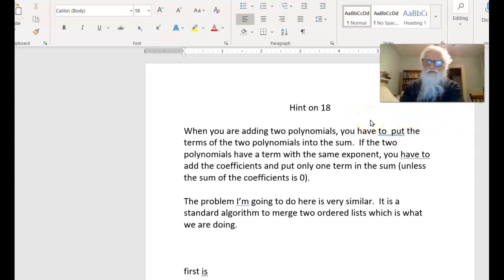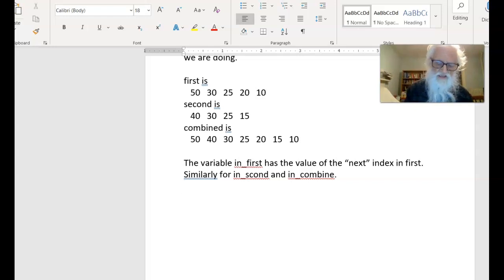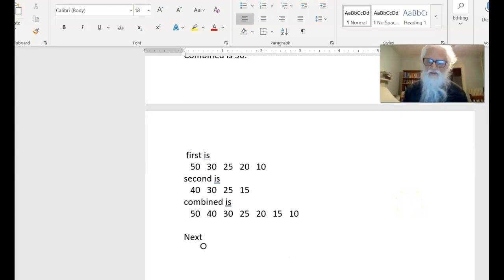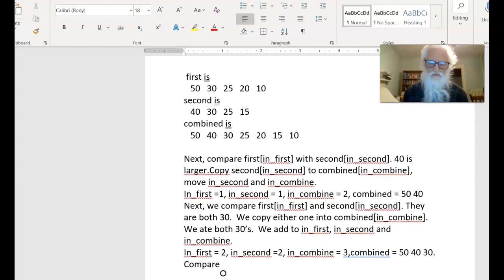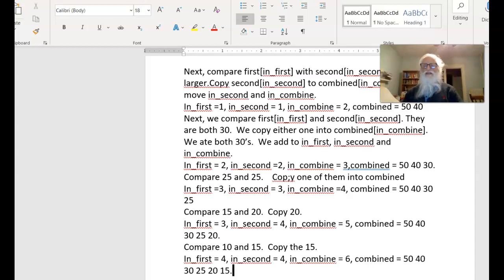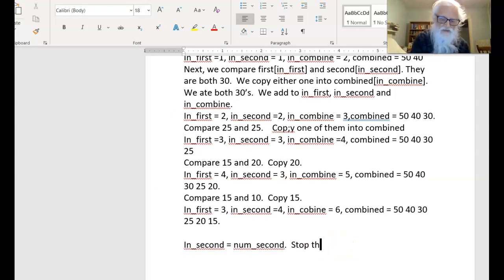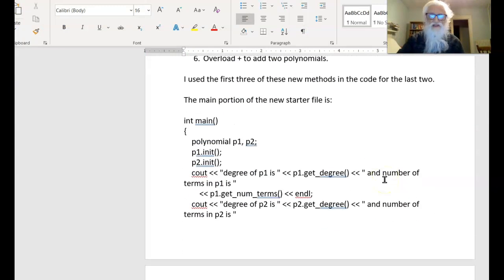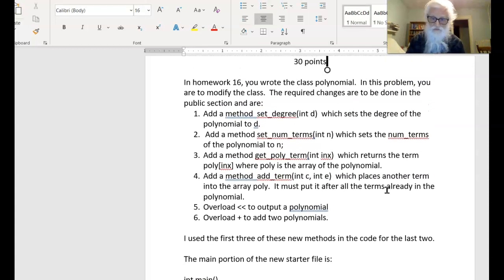104-Hint on 18